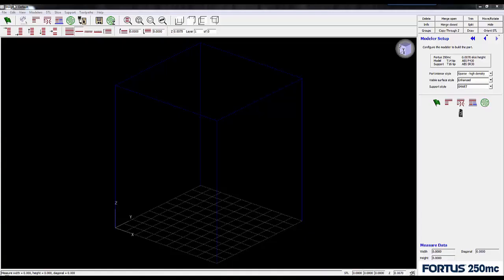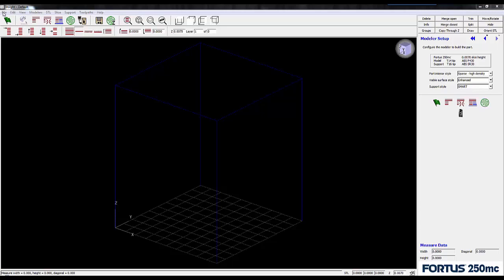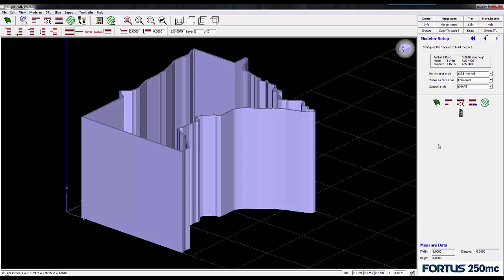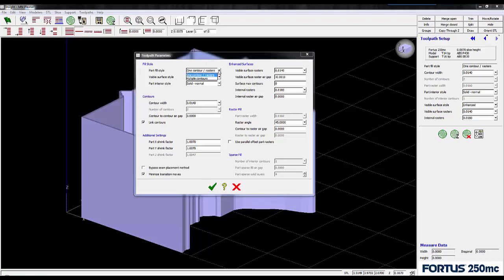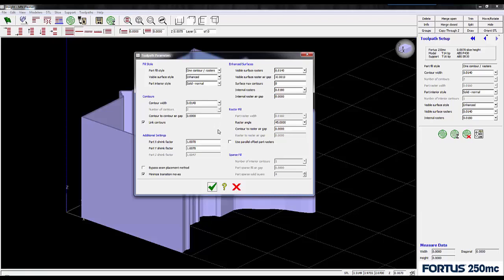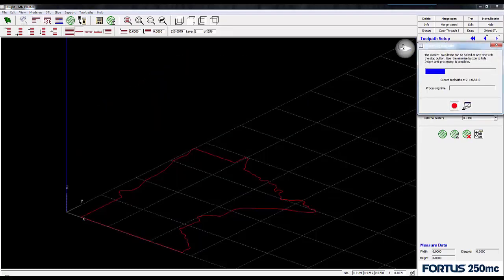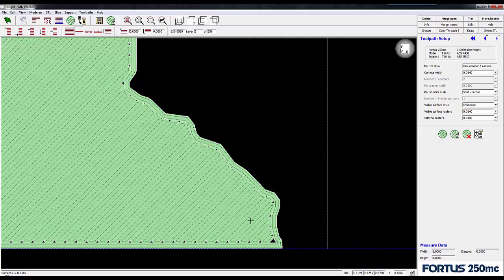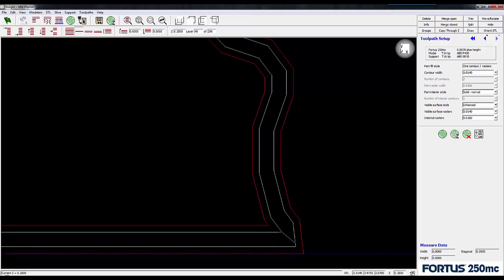Stratasys Quick Tip - Watertight FDM Parts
Learn how to modify the toolpath settings to automatically adjust the position of toolpaths so that water cannot escape using Stratasys Insight software.
Stratasys Quick Tip presented by Drew Davis